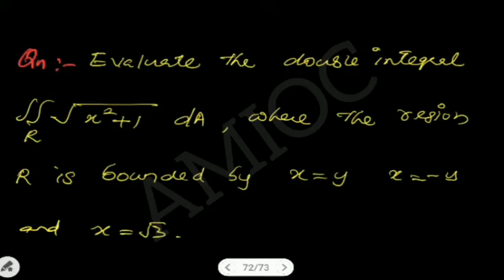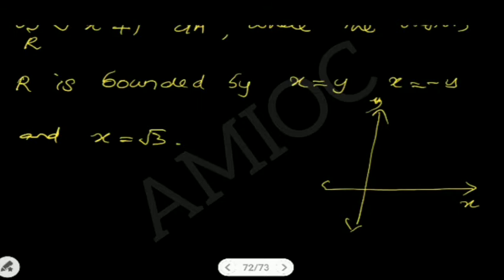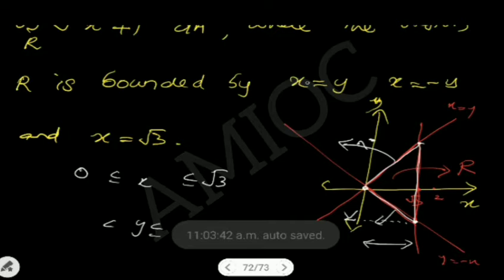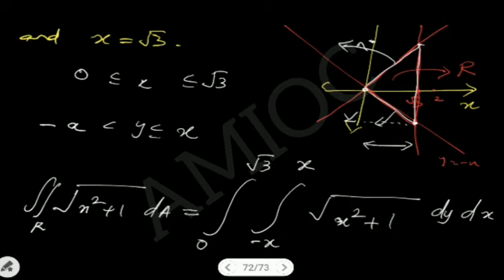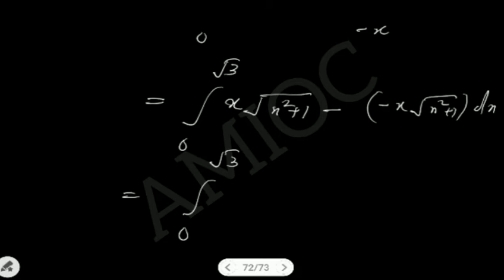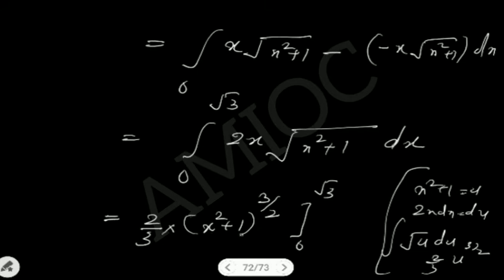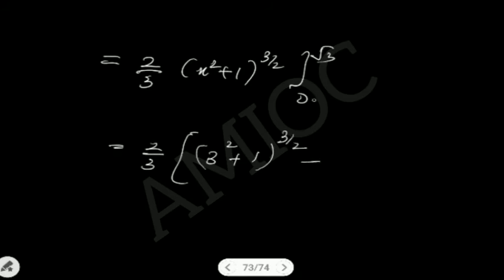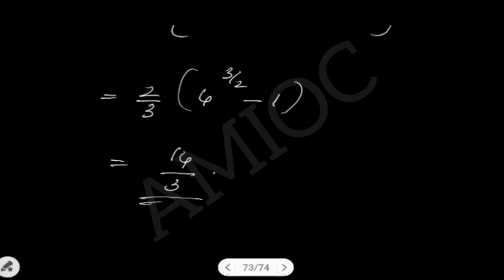Double Integrals Problems Question Number 5